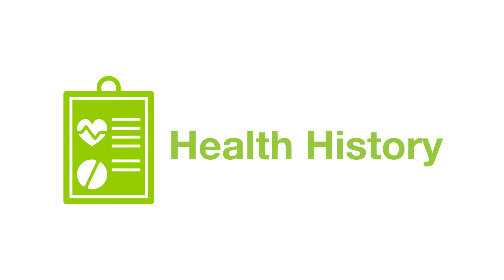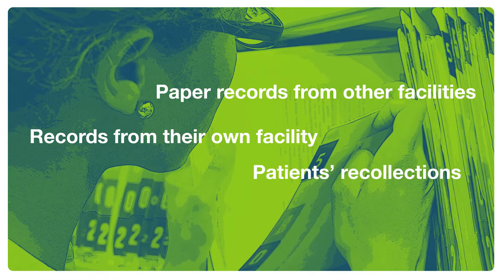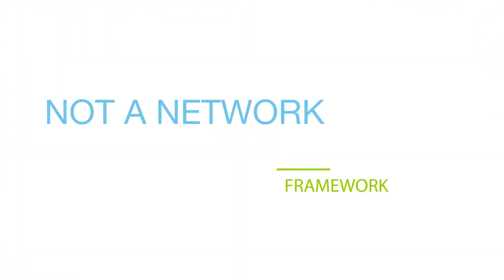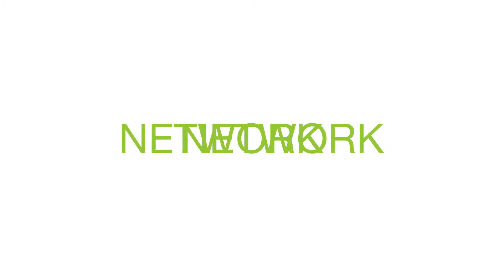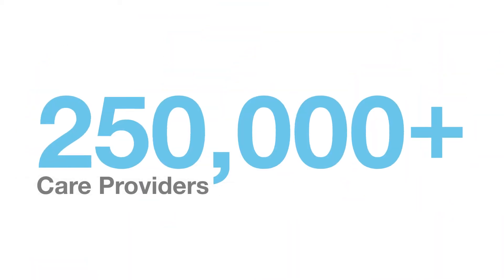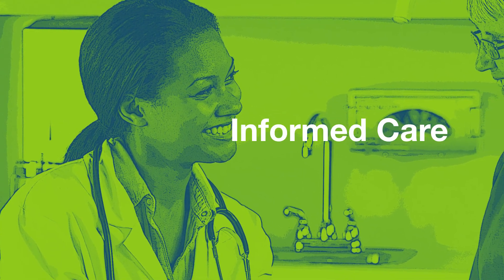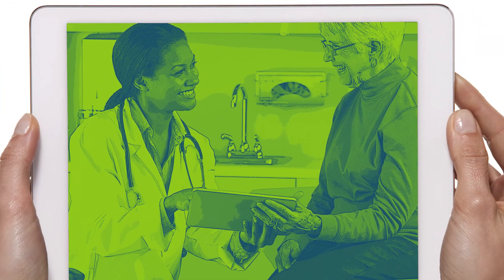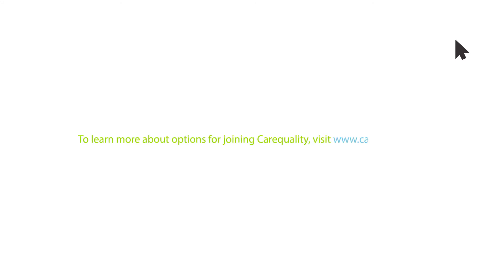What is Carequality, and How is it Changing Health Data Exchange in the U.S.?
Video provides Insight into the interoperability framework that is connecting health information networks throughout the country to finally deliver on the vision of a connected U.S. health IT network.